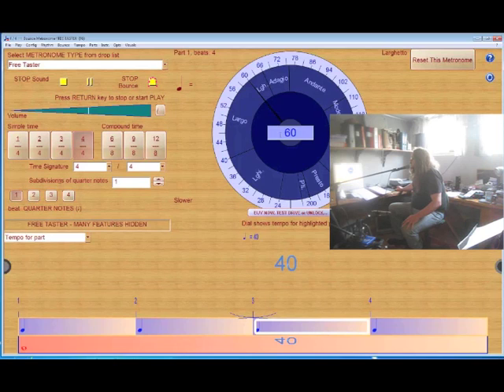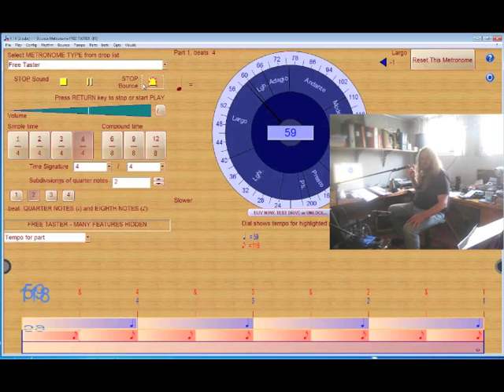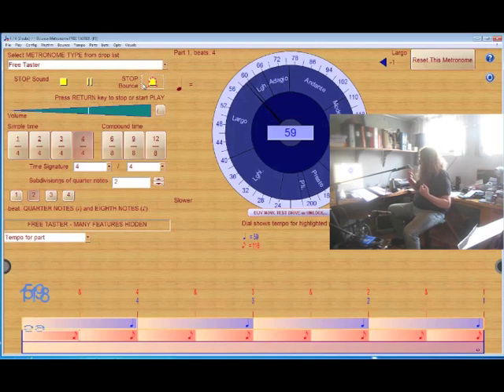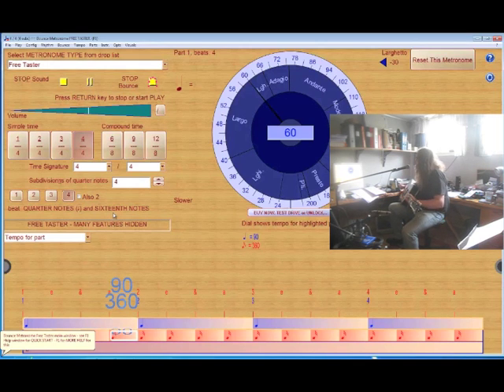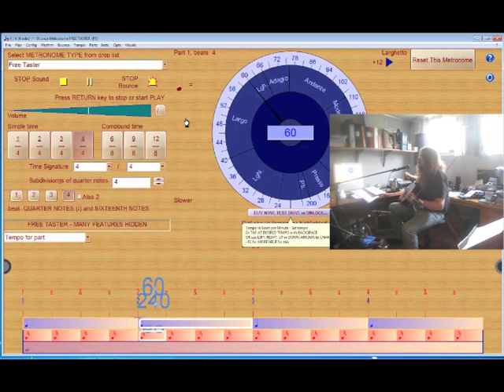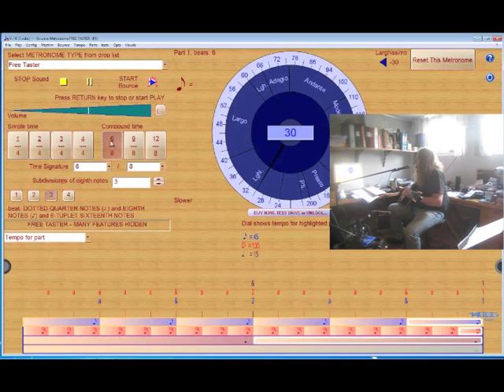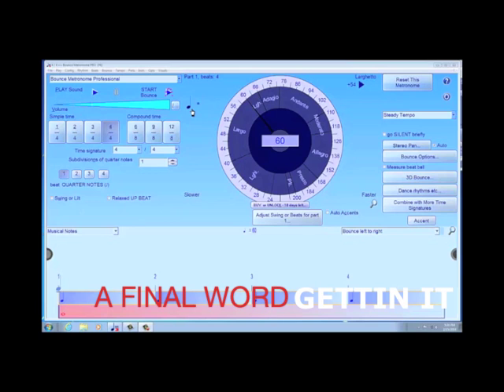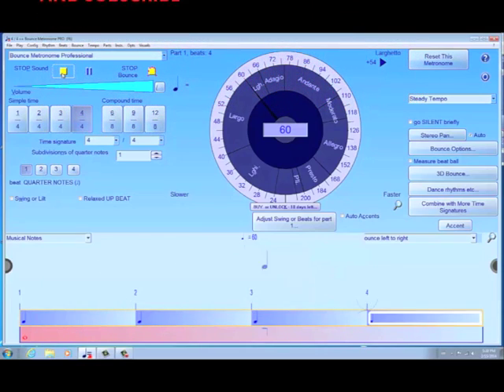Using a metronome WTF?HOWMANY Which kind how long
Getting the ups and downs of the rhythm method into place using the bounce metronome
This is a long Video. Timing is the heart of all music that we like the sound of its the essence of how the music feels. It takes practice and more practice some people have a quicker feel for it, sadly I am not one of them.
4 years ago when I moved to Sweden I decided to study music more seriously. My partner is a professional Clarinet player, conductor and Composer so I am fortunate to have a teacher on tap. We started 4 years ago with a Metronome and clapping simple rhythms, slowly the penny has dropped but not without confusions and set backs on my part. Only 6 weeks ago we were  learning a new tune with our Band I asked how we were to count the tune which was in 6 / 8 time a discussion followed and I realised I still had not fully understood why Notes were 1/4 notes or 1/8th notes and why they were whatever size they were when we counted them so I decided to get the answer once and for all and this video is my answer.
I plan on uploading a full HD version , I wanted to see how well this edit would survive the You Tube codec mangling and will re master the full sound track for the HD version.
As I say in the intro it is an Hour Long but I believe it covers the basics in such a way that all the basics needed to understand and benefit fully from the many excellent videos on Timing and Time signatures by much better musicians than myself.
I feel the highest recommendation for this video is that it links explicitly Tempo/ beats per minute ( How Fast,) with which sort of Note gets the Beat ( Which Kind ) to how many beats there are in the Bar ( What Sort ) and explains from ground level what that means and why.
The Bumper sticker to take away as I say is.
How many? of which kind? for how long?!!!

Some of the examples I have left in the mistakes to emphasise what is meant not to happen as well as what is, Already I am finding that my clearer understanding is helping my own music making. I hope you enjoy and benefit from the video.

Some Links.
CHECK OUT
the Astonishingly Versatile Bounce Metronome Pro

And Two brilliant videos of the many I have studied whilst researching this video.